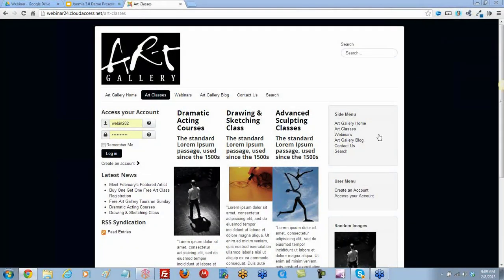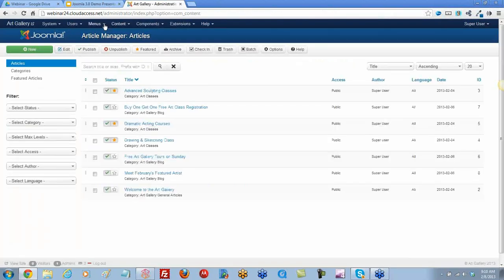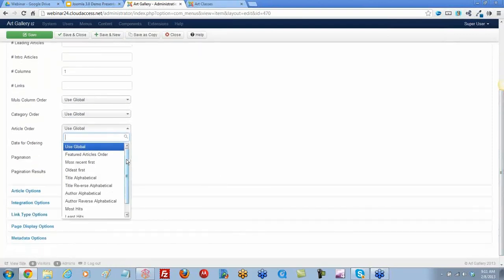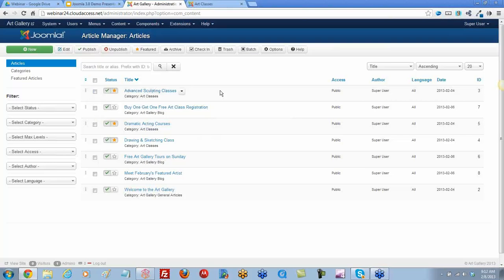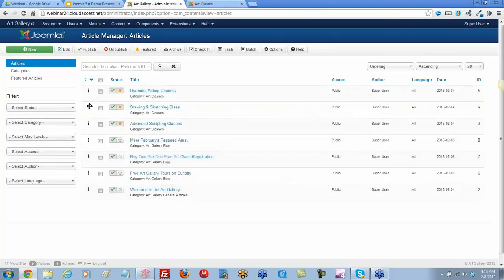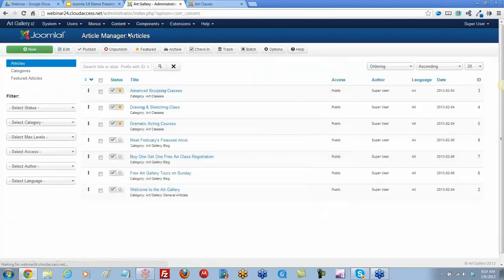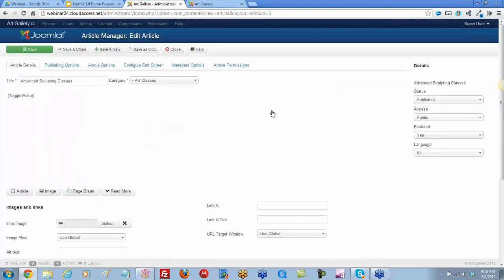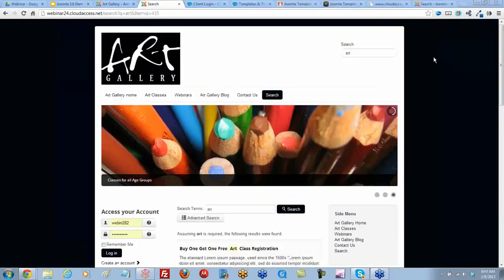Changing Article Order (Joomla 3.0)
This tutorial, taken from a free & live Joomla 3.0 Interactive Open Forum Webinar, illustrates how to change article order for a Featured Article menu item type in Joomla 3.0. Register for your free & live webinar today at CloudAccess.net